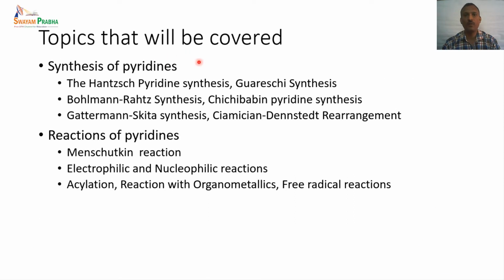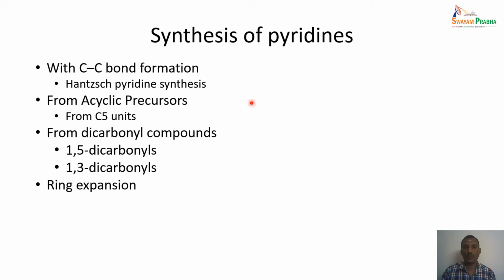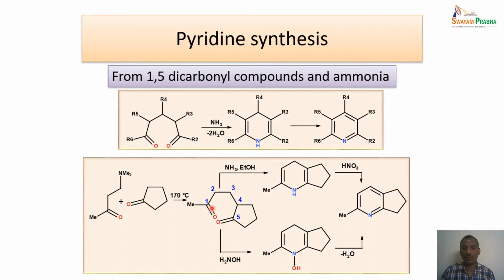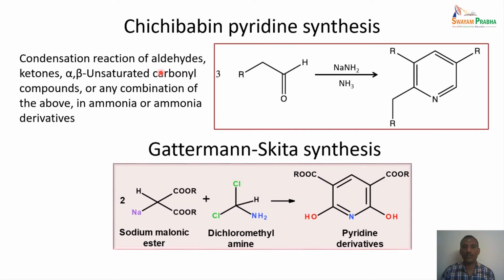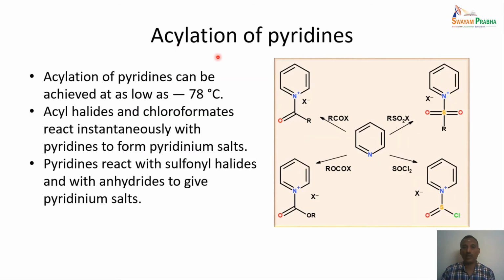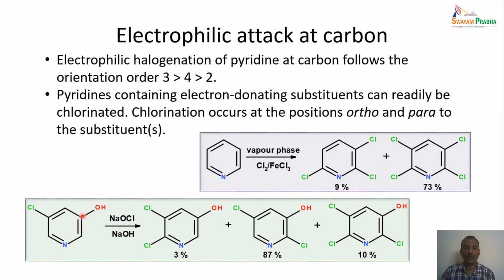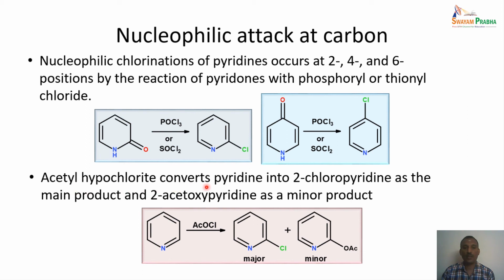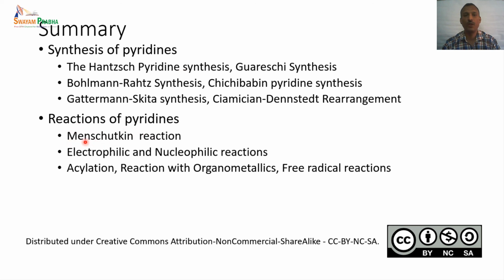Pyridines – synthesis, reactions and applications